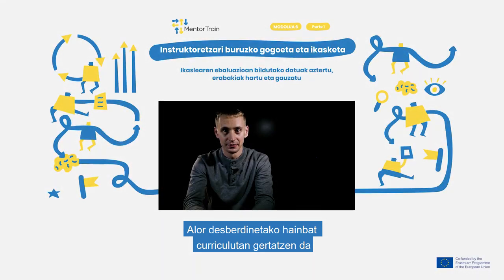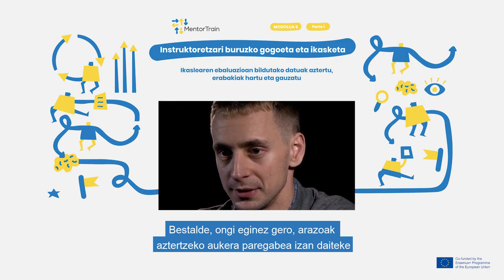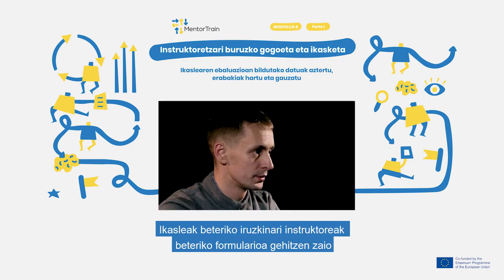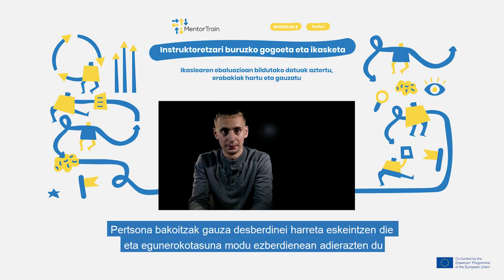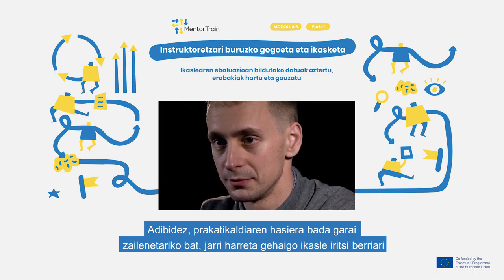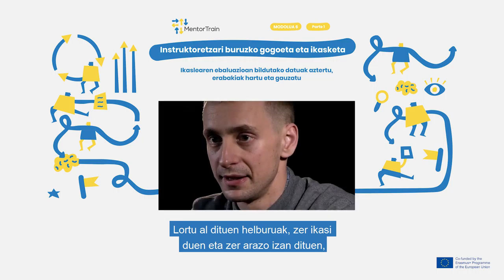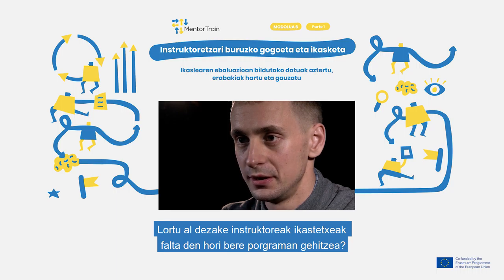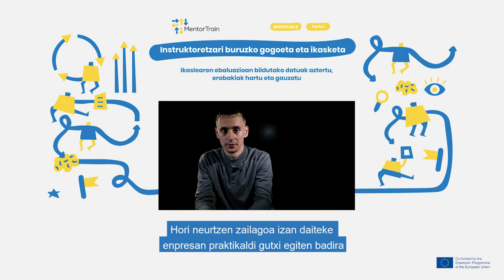MentorTrain VideoM6-1-Analyse the data collected during the apprentice's learning journey(Basque)